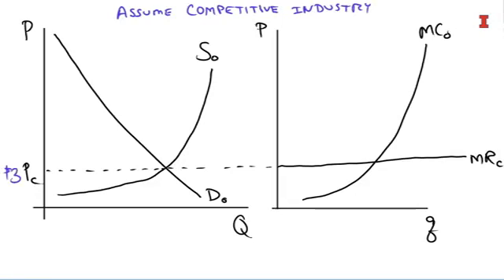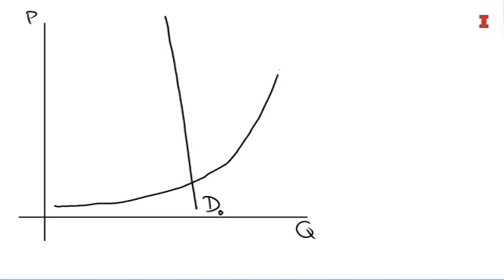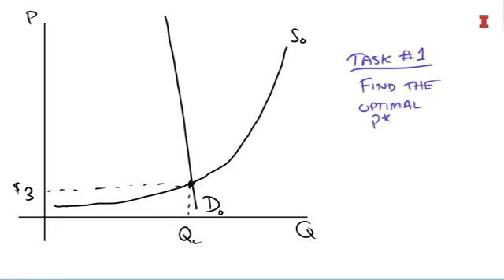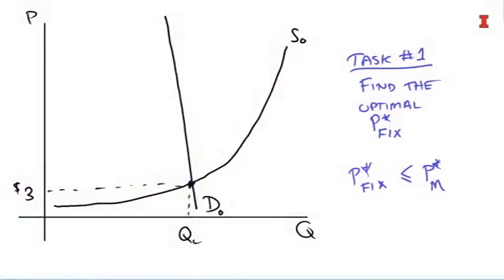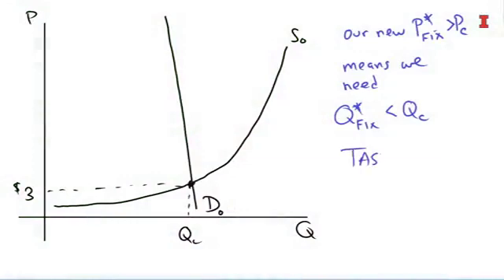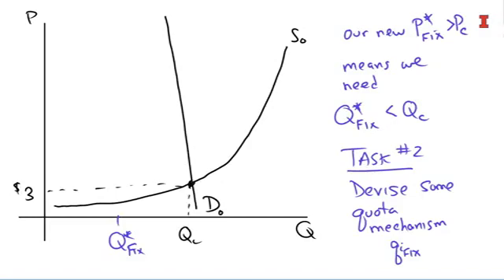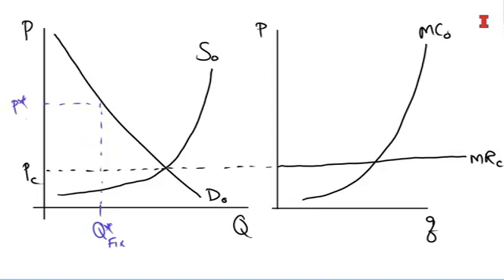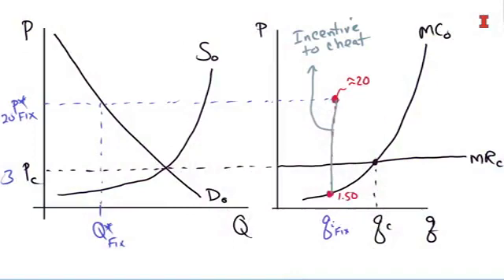2.12.2. Lecture 3.1.2: Collusion